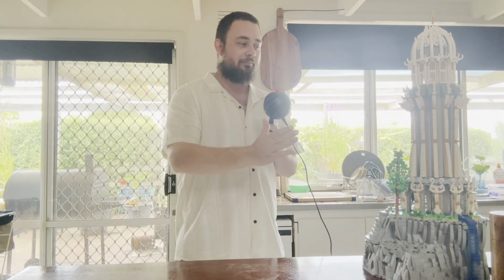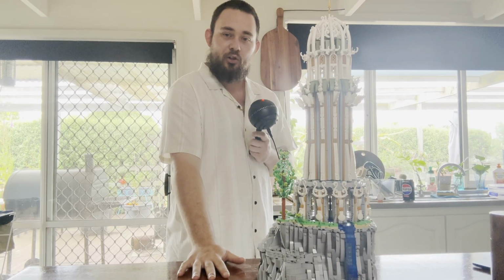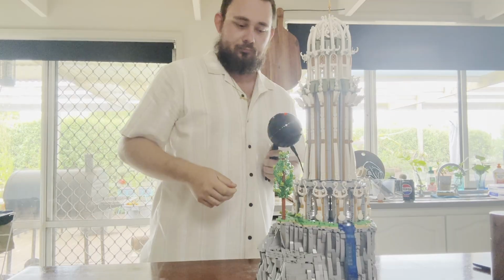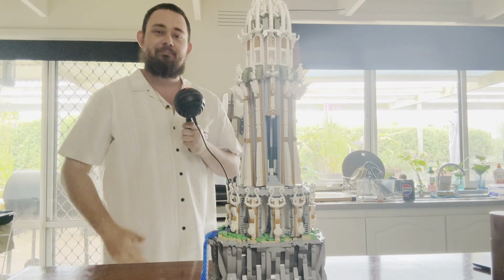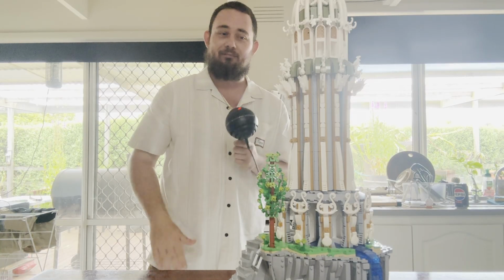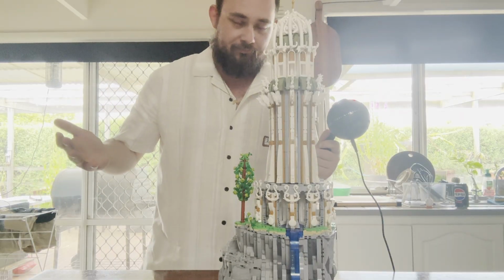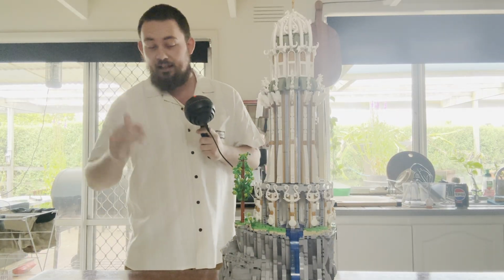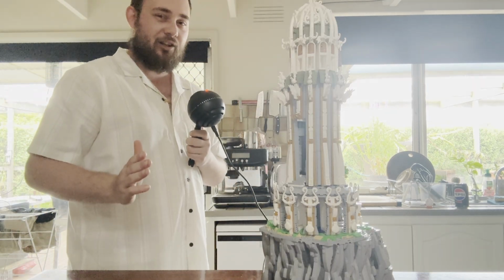Baka Tower Of Zodiac Review!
Gday welcome to the description of another banger vid!
Today i take a look at the baka tower of zodiac, how epic!